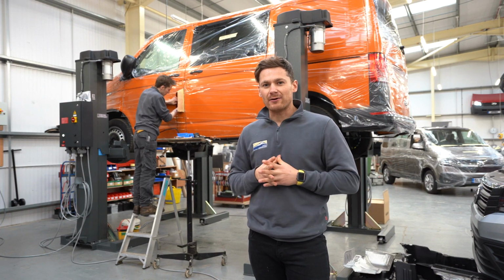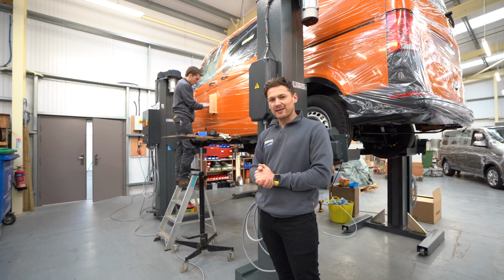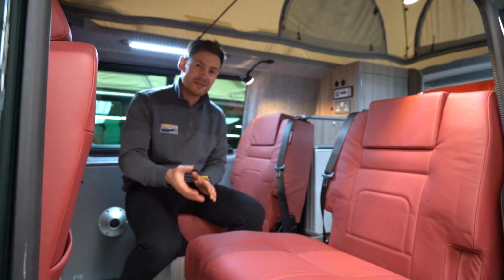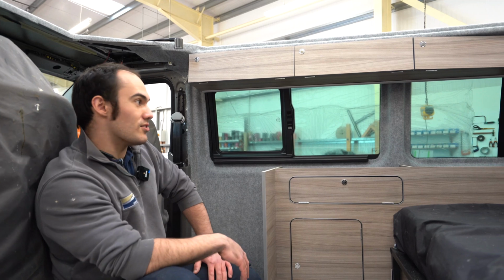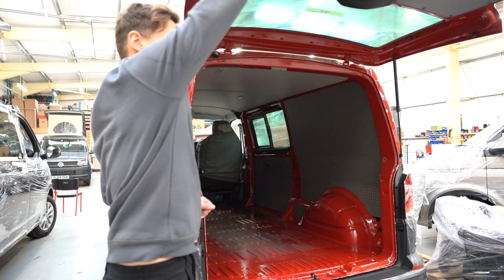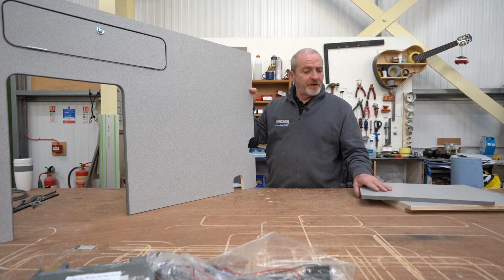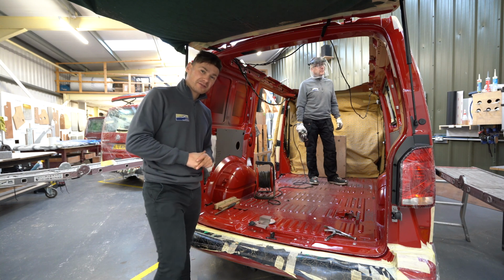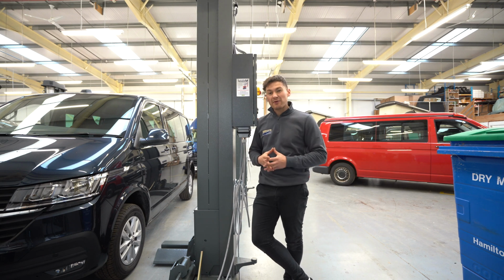EP4 Campervan Workshop // This Week We Have 10 Campervans Being Built / T6.1 Camper Workshop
This weeks instalment features 10 new volkswagen vans that we are working on in the workshop and our 'master craftsman' explains how we build our furniture and why the steps we take make is so unique!

Jerba Campervans is an official Volkswagen registered vehicle body builder for the Transporter T6, focusing on the highest in quality, safety and customer service.

Based in North Berwick Scotland we offer six different T6 conversion layouts and also fit our own Ventile canvas elevating roof to any T5 or T6 transporters. Three of our layouts are available for hire.

Our favourite campervan accessories
Campervan Cookbook
England & Wales Roadtrips
The Campervan Bible

The Kit Mentioned
Webasto Airtop
Cheaper Heater

Kit we use
Main Camera
Lens 1
Lens 2